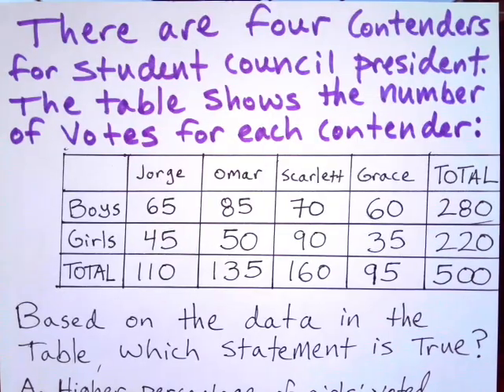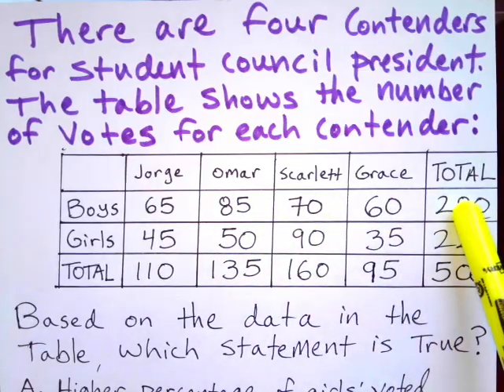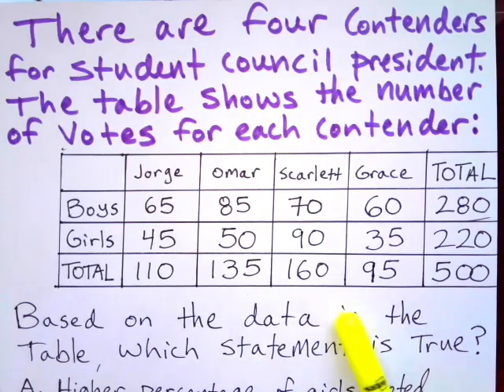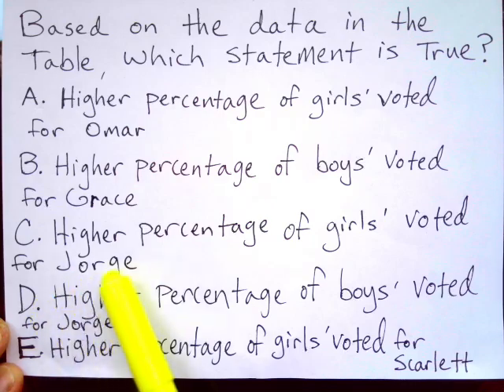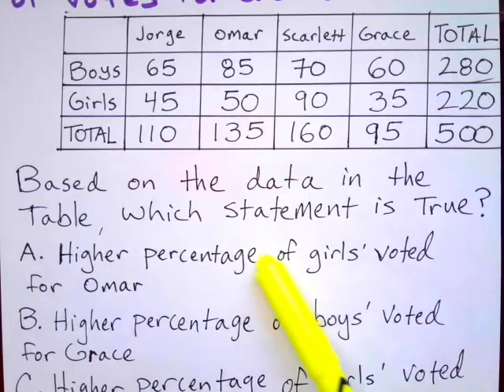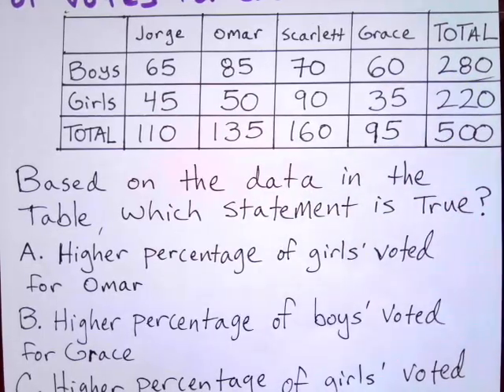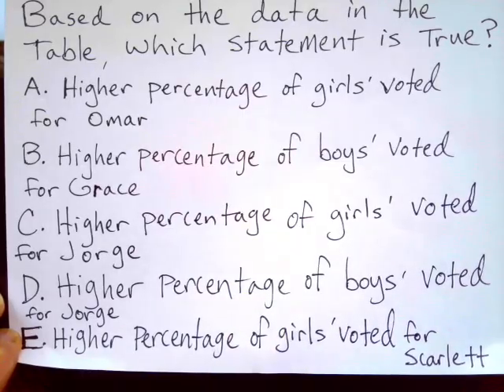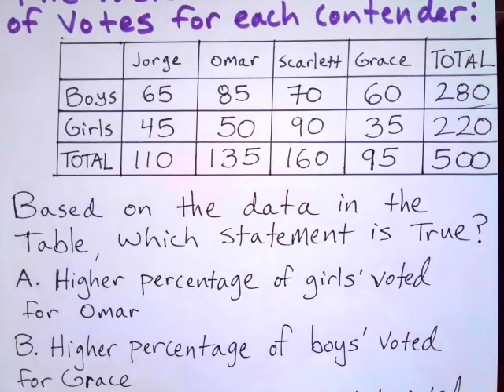(Video #1) HiSET Math Test Question:"Which Statement Is True?" Fractions, Decimals, & Percents" PT.1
1 of 2 Instructional Videos ANSWERING the question "Which Statement Is True?" Fractions, Decimals, & Percents for the HiSET Math Test -- High School Diploma Equivalency Exam Assessment